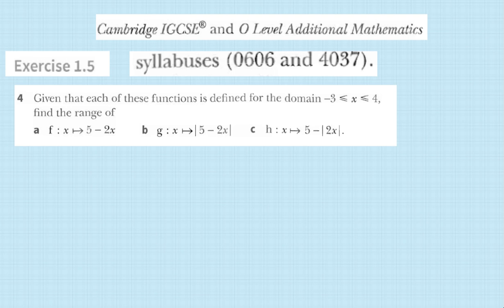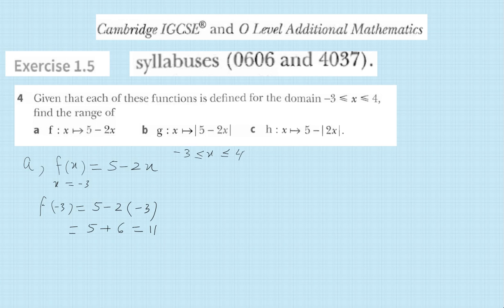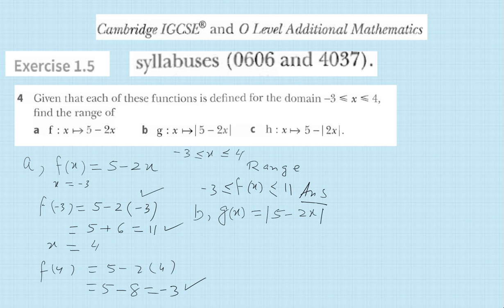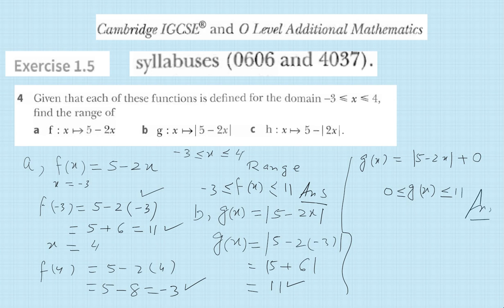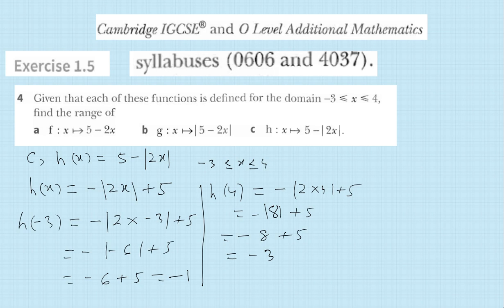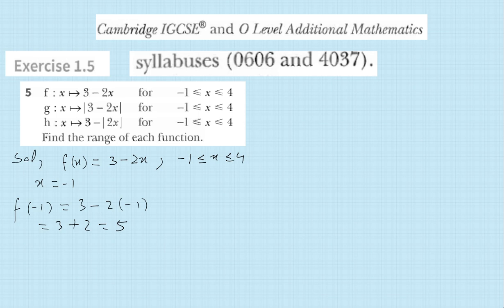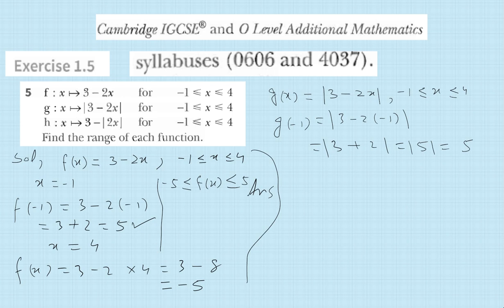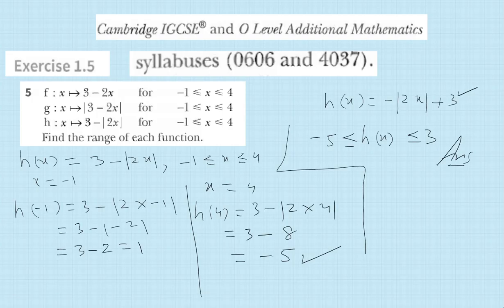Additional Mathematics IGCSE 0606 and O levels 4037,Ch#1 Functions, Ex 1.5 Q.4,Q.5 Lecture#13.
Hi everyone I m Professor Muhammad Asim, I want to give you sophisticated way of learning additional mathematics for igcse 0606 and O levels course 4037.In this video i started chapter 1 name functions. I started Ex 1.5 Q.4,Q.5 , give introduction of function , composite function ,concept of domain and range of a function and concept of absolute value or modulus of a function. Concept of sketching or drawing a graph of absolute value function . We will do each and every question not only for this exercise but also will do each and every question of whole chapter and whole book including revision exercises and past papers as well .Hope you enjoy my lectures.